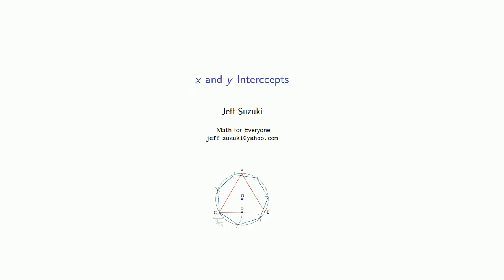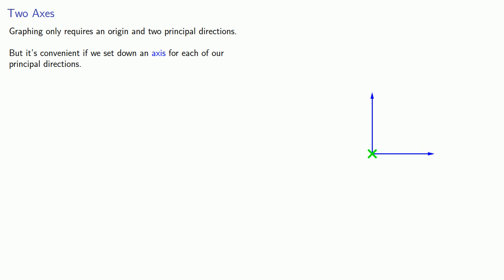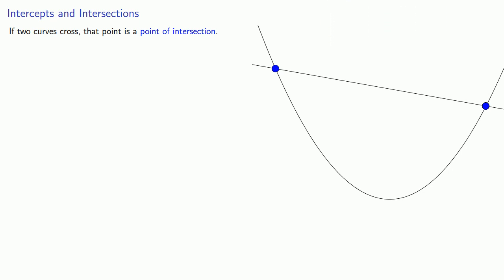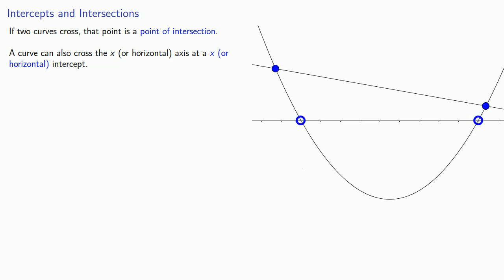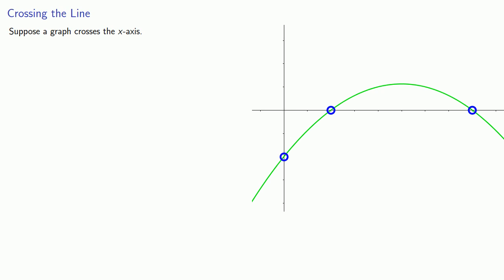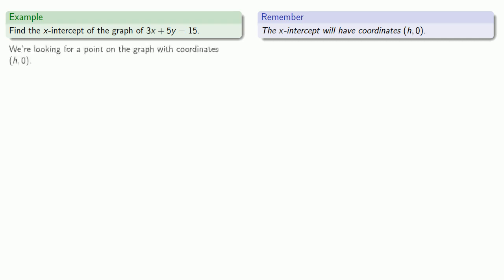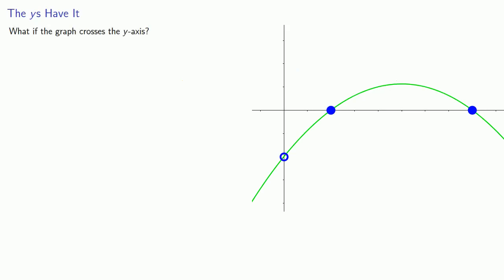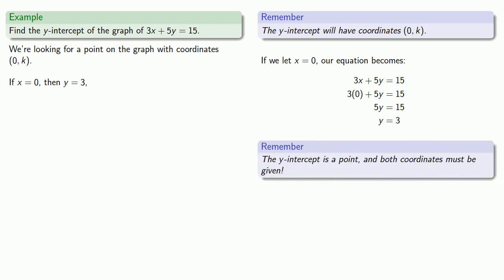The x and y intercepts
Finding the x and y intercepts of the graph of an equation.